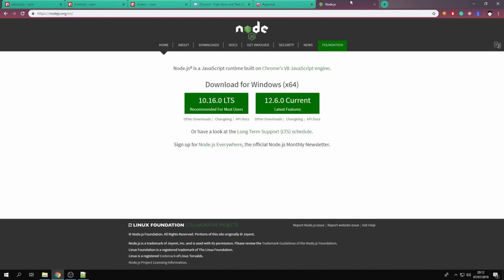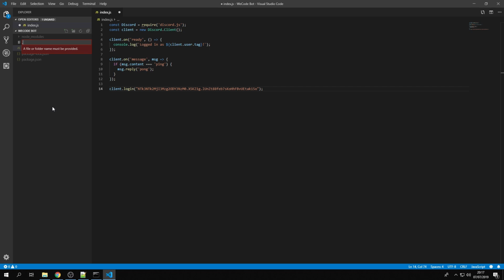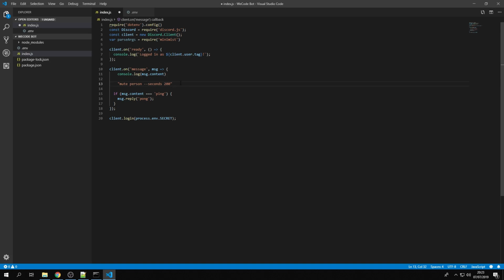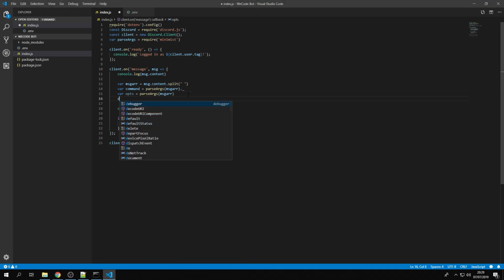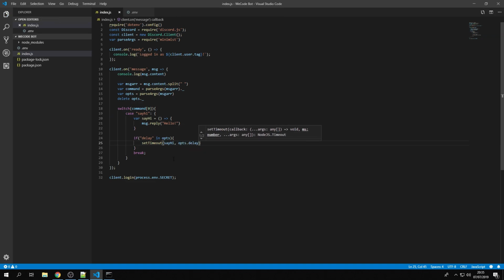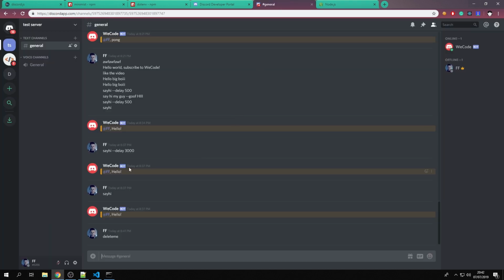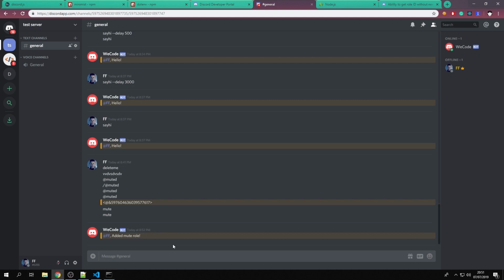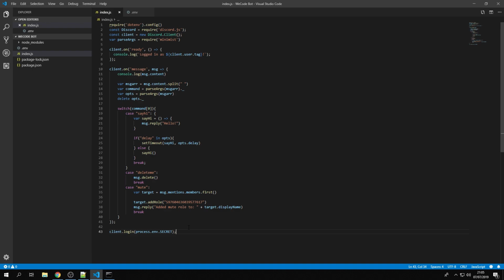Making a Discord bot with Discord.js - Javascript - Node.js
With the NPM package, Discord.js, I make a command based Discord bot. Commands accept parameters, I show a full-fledged mute command example, and I do a quick walkthrough on the Discordjs documentation.

ATTENTION. Discord.js updated to v12, so some aspects of this tutorial will no longer work if you use v12. You will need to install Discord.js v11. by running "npm install discord.js@11.6.3 --save", then you can follow the tutorial perfectly fine. Although if you refer to documentation, you will need to refer to v11's documentation.

Prerequisites: Intermediate Javascript and Node.js experience

My Setup:
My microphone
Backup microphone
Studio laptop